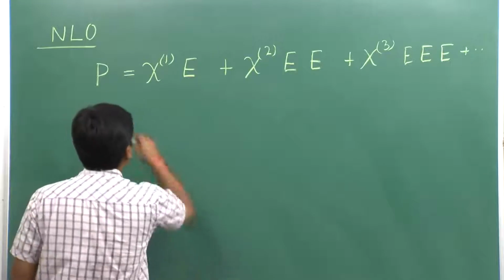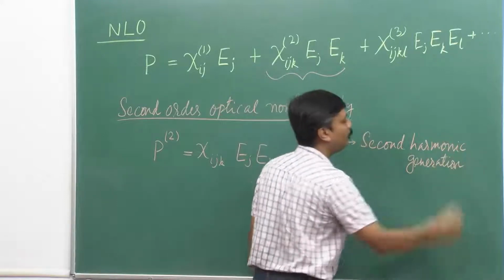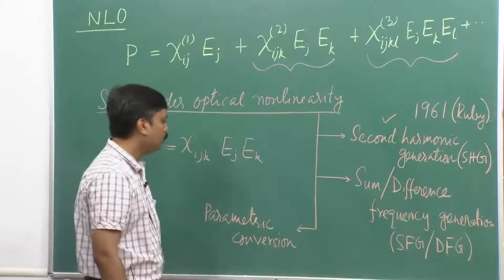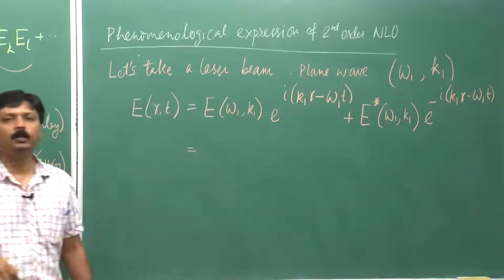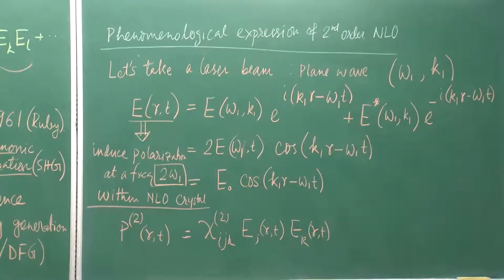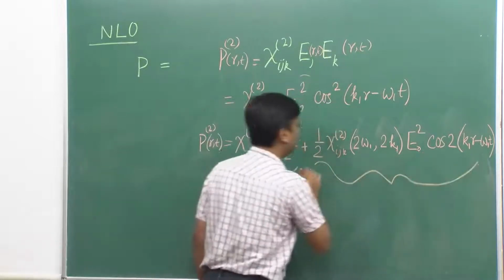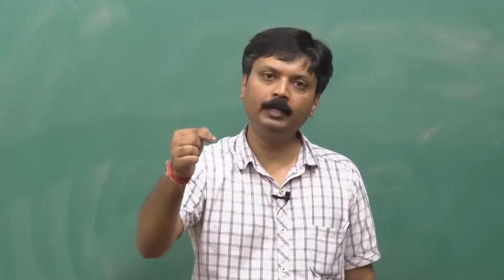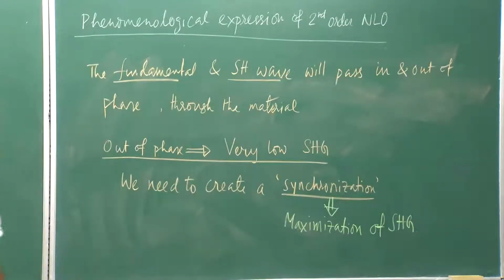2nd order Nonlinear optics